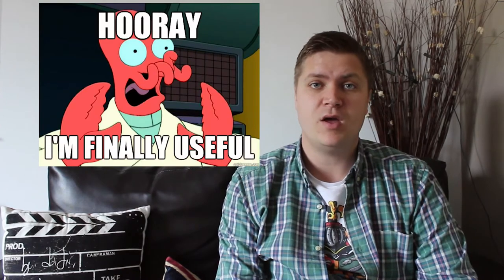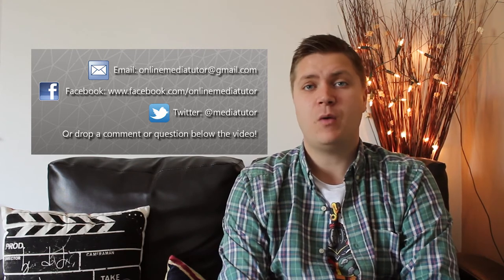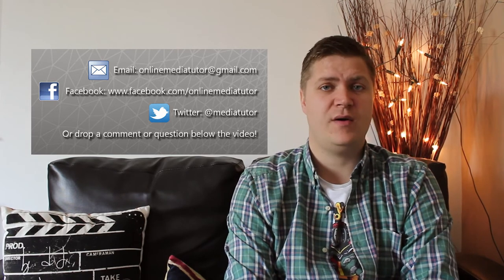OnlineMediaTutor | Channel Update May 2015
The point of this is really just to let you know what I'm planning on doing in future videos and to get your feedback on some ideas I have for content I want to create.